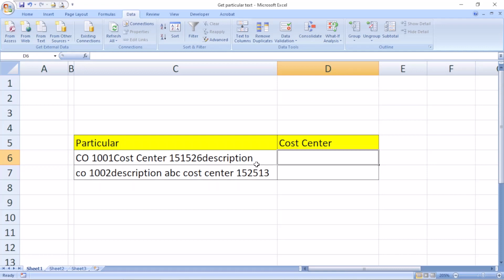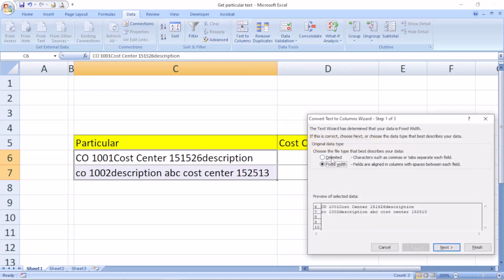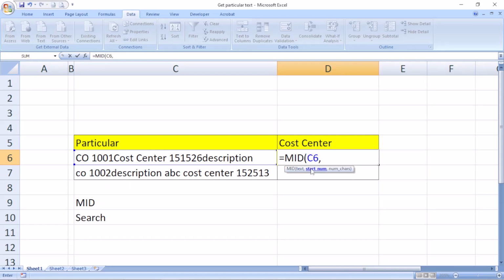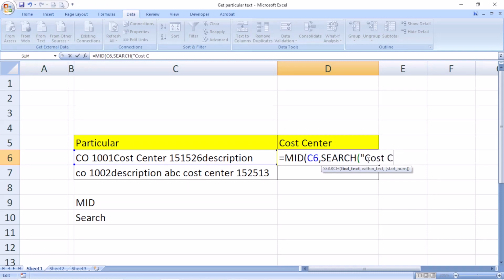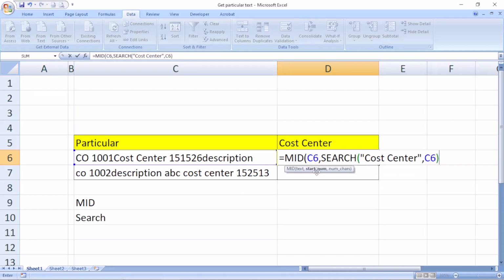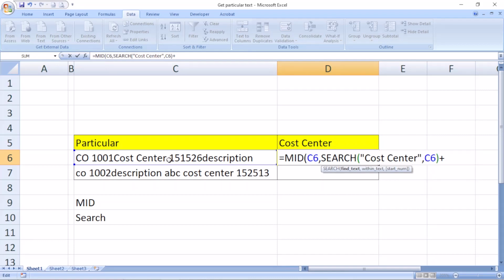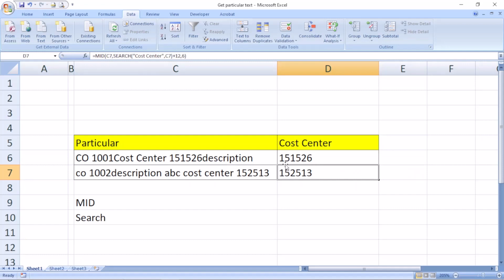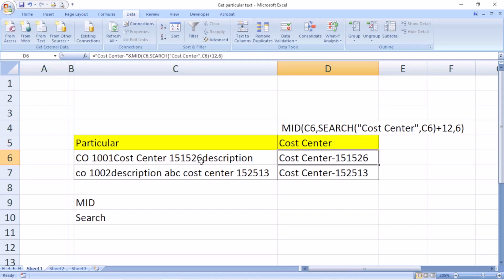Pull Particular Text or value From a Cell in Excel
Extract particular text from a Cell

=MID(A1, SEARCH("Cost Center", A1) + 11, 5)

Description:
"Welcome to our Excel formula tutorial! In this video, we'll explore a powerful formula for extracting numbers after the text 'Cost Center' in Excel spreadsheets.

Learn how to use the MID and SEARCH functions effectively to automate data extraction tasks in Excel. Follow along with step-by-step instructions and practical examples to master this useful technique.

Unlock the potential of Excel formulas and streamline your data processing workflow today!

Spreadsheet formulas
Excel automation
Excel tutorial for beginners